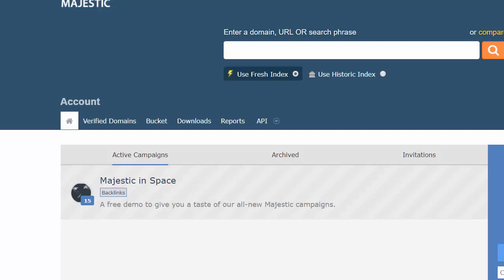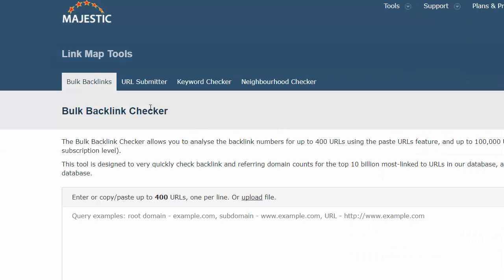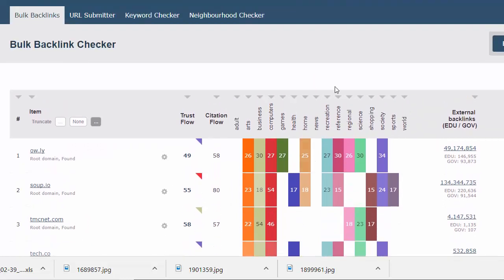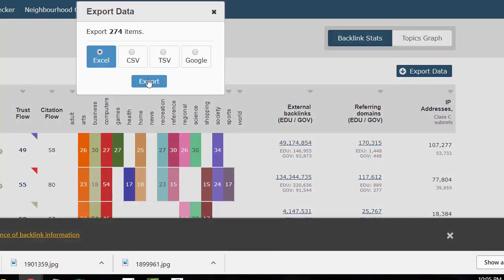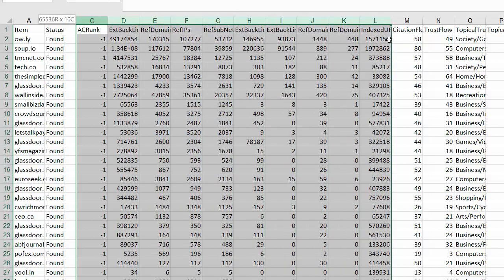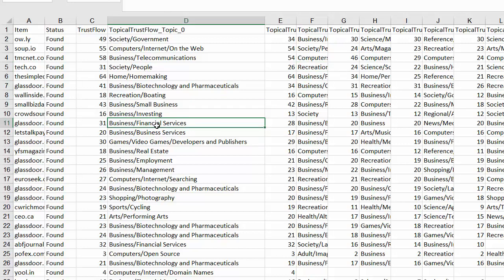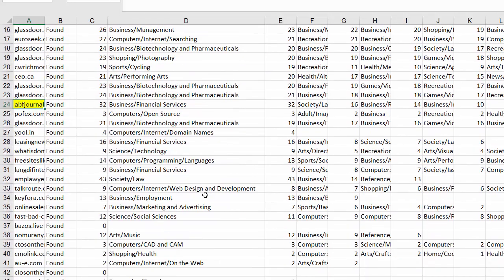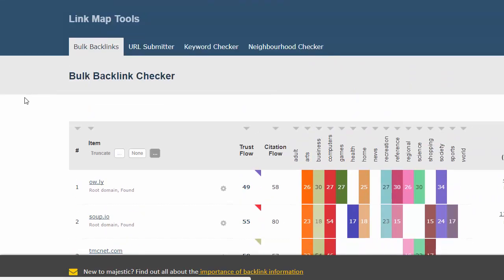Module 6.9 - Majestic Training – Using the Backlink Checker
This is another cool tool to show you, and my favorite tool from Majestic. Log in and click on the bulk backlink checker. Keep in mind that I quit doing black hat SEO because it quit working. We just got all the metrics of the backlinks we’ve been scoping. I can export the data to excel from Majestic. Pay close attention to what I do with the Excel sheet. You’re looking for trustworthiness. This will help you make the decision of what links you want to go after. Make no mistake, this is grunt work. Hang in there. We’ll keep building with each video. Feel free to go back and play these videos again.